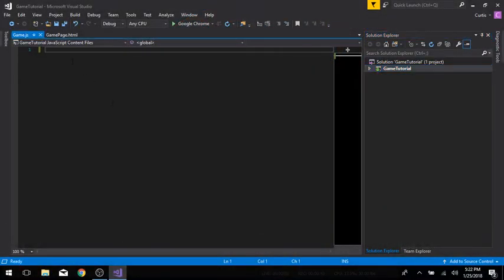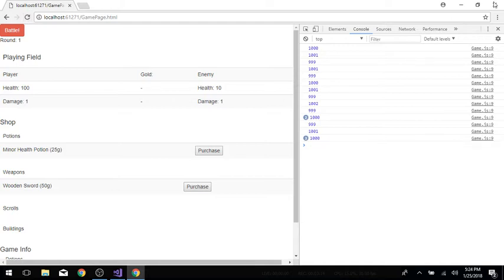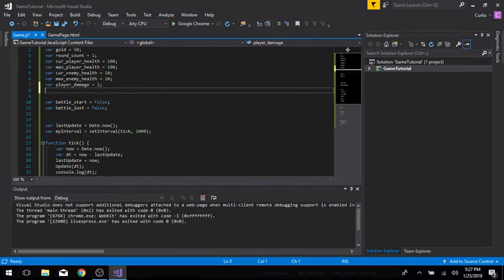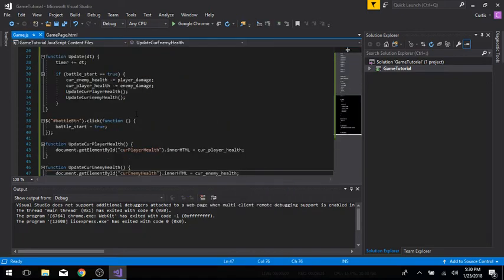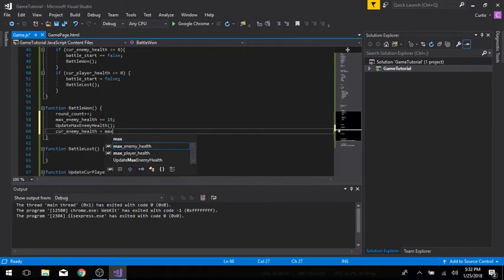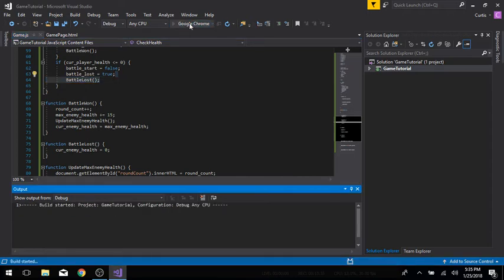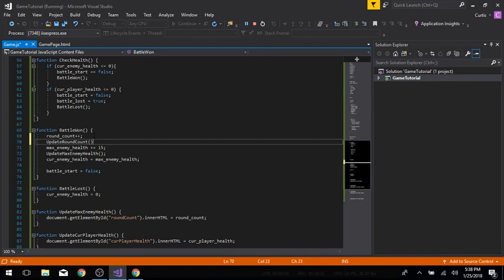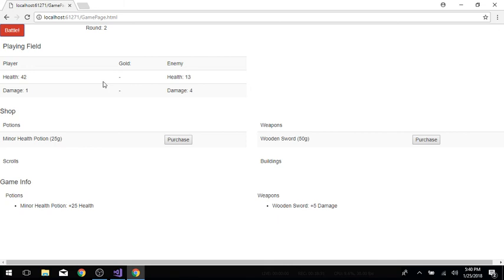HTML/JS RPG Game Tutorial 2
Third part in the HTML and Javascript RPG Game.